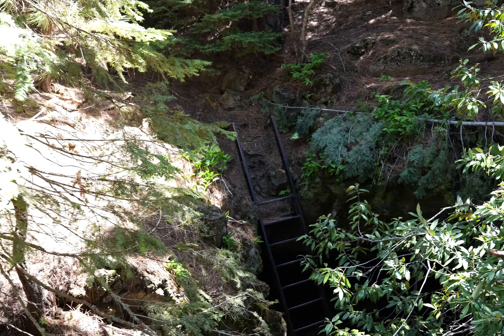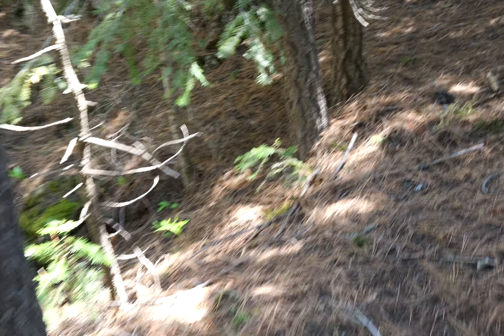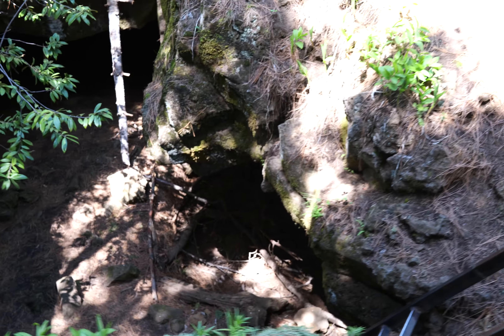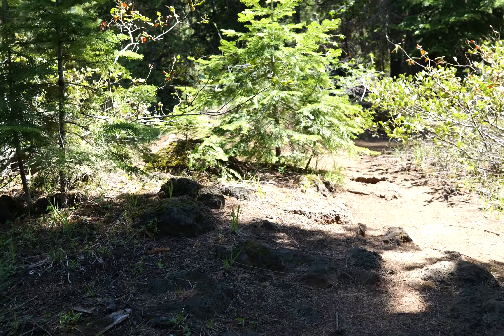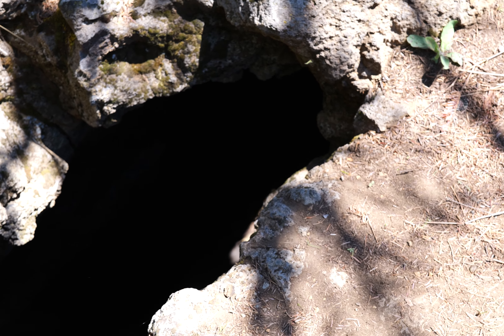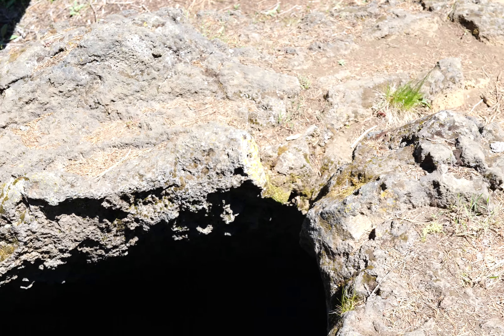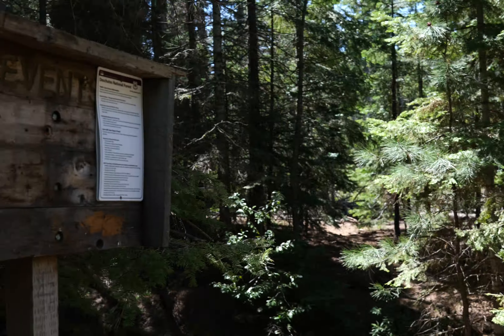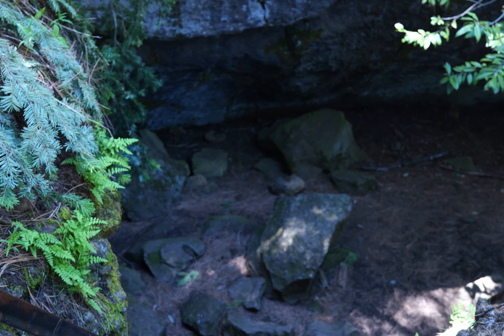Skylight Cave, part 1, 6k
This is a lava tube named Skylight Cave.